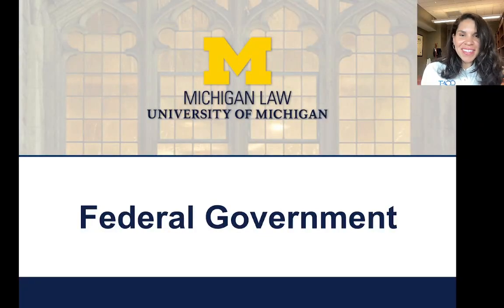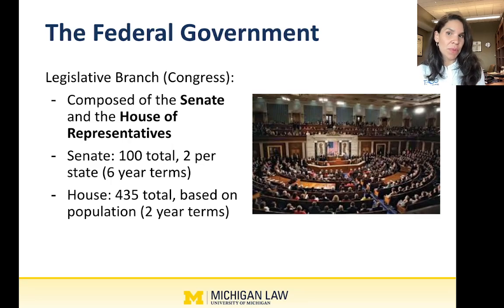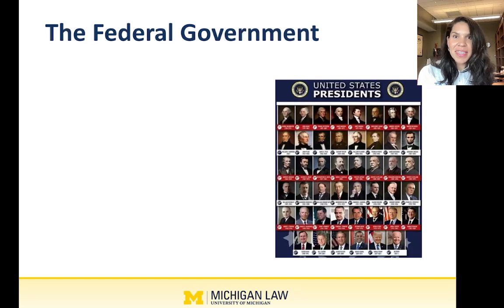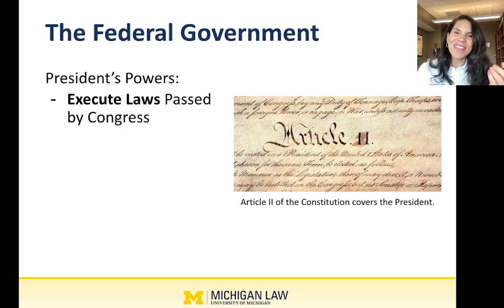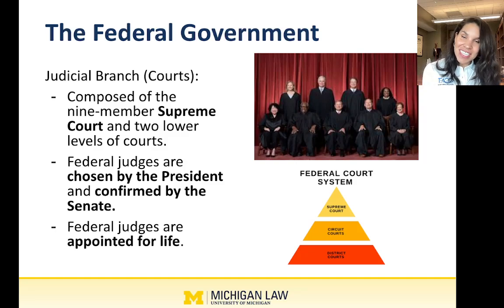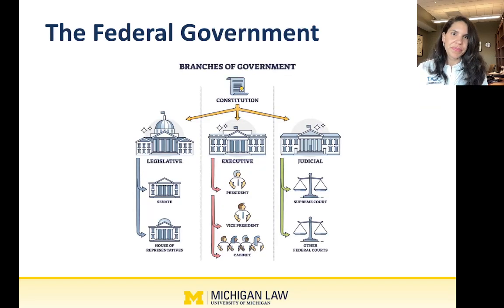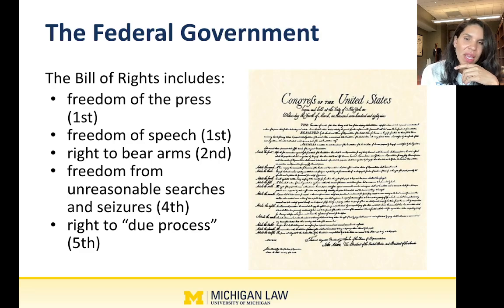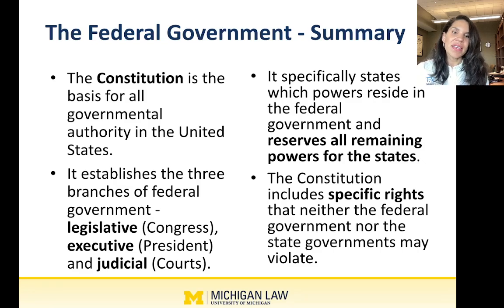1 2 Federal Government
Overview of the US federal government.